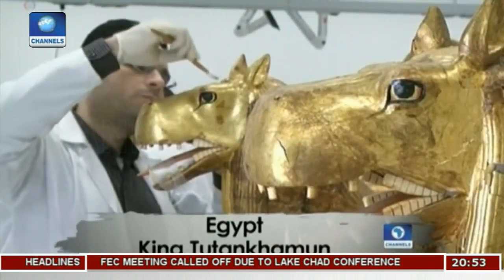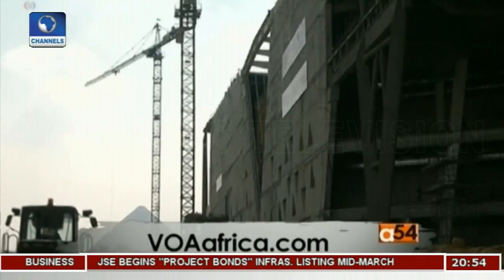Impact Of DACA Outcome On Africans | Africa 54